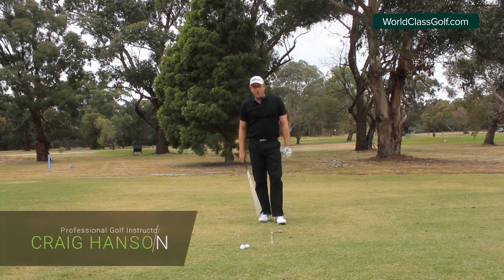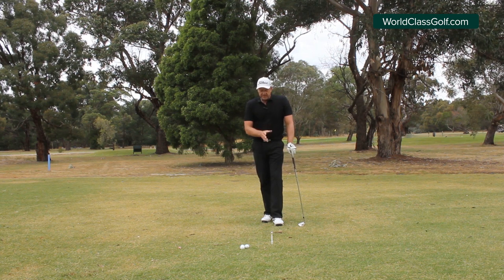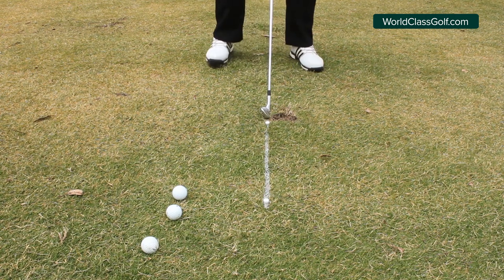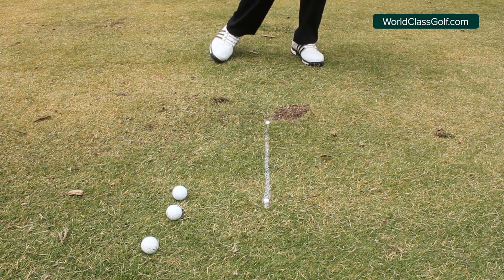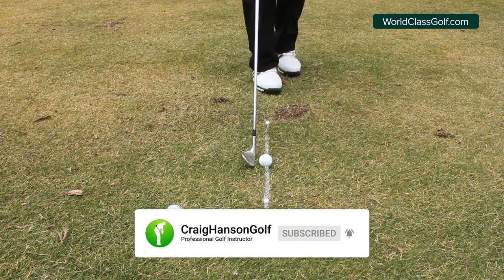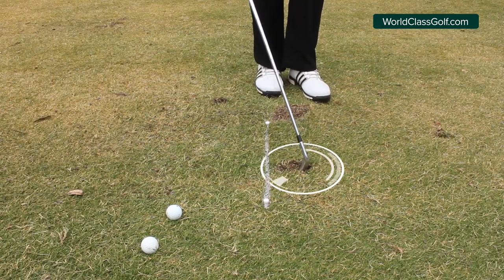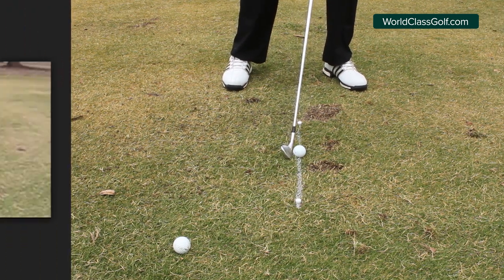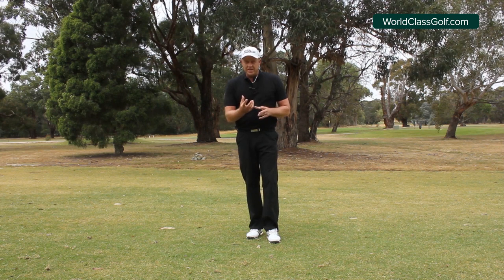Golf: How to Compress The Golf Ball - PGA Slow Motion - Craig Hanson Golf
HOW TO HIT GREAT IRON SHOTS - This is the best drill ive ever seen to improve a golfers lag and compression, and quickly improve those fat shots and thin shots. The immediate feedback you receive will resonate with you.

 ONLINE LESSONS WITH CRAIG HANSON.

You will actually see the truth of where you swing is currently at. IMPROVE LAG and COMPRESSION stop FAT and THIN shots best drill I´ve seen- Craig Hanson Golf

WorldClassGolfInstruction.com  shows you how to become your own golf coach 700 + videos.

I teach PGA Golf Professionals have done over 30,000 lessons internationally. I have filmed and analysed over 20,000 golf swings. I have studied Golf Swings and swing patterns for most of my life. I know personally many of the worlds most acclaimed golf instructors and players and have shared and gathered information from these great individuals. I teach people online from all over the world and absolutely love it. I love improving people and helping them to grow and evolve as golfers.

With my team we have created World Class Golf Instruction. Over + 700 videos and practice programs the library is continually growing! We teach you how to teach yourself. To become your own golf coach! We teach you how to self analyse your golf through the use of your mobile phones and smart phones. We teach you how to draw the exact lines and look at the correct corridors and parameters. Like the top coaches and players. How to use evidence based material. The information in the platform will blow you away. For Advanced players right down to beginners. Its the most detailed platform on the planet. If you like detail  mixed with easy to use feels your definitely in the right place.
I promise you will see things you have never seen before. Join the community.

► Become a FREE Member of World Class Golf Instruction now ► Become a FREE Member of World Class Golf Instruction now